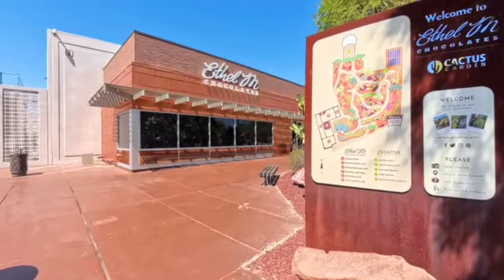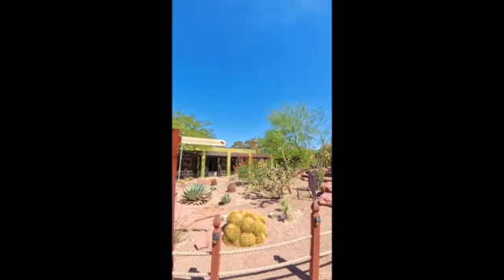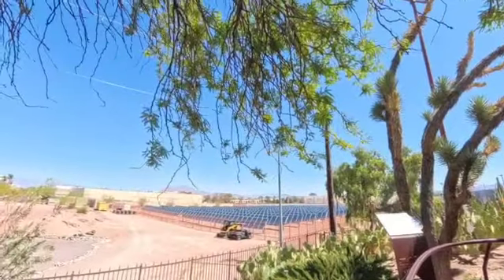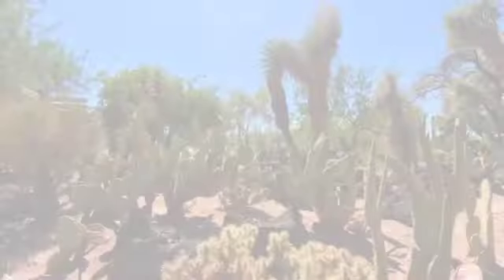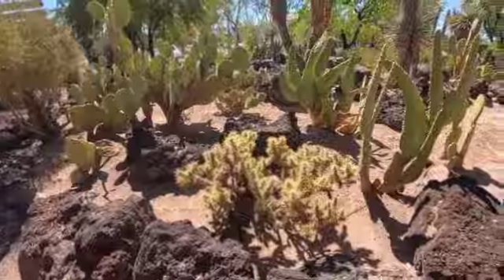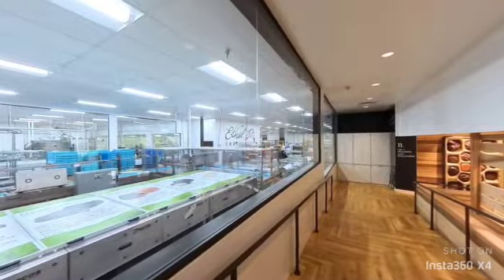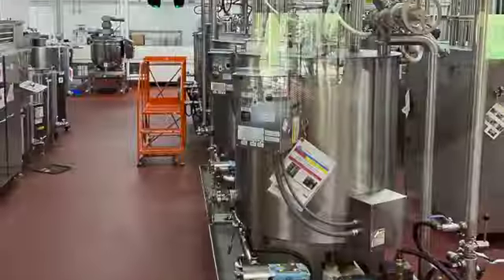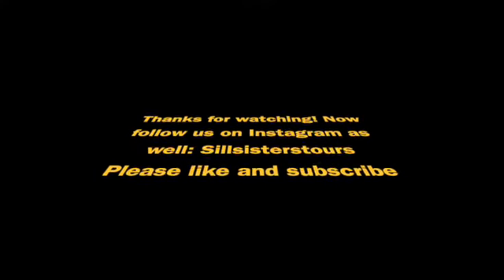A visit to Ethel M's cactus garden and Chololate factory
We took a quick trip to Ethel M's chocolate factory for some cactus and chocolate. Thanks to George for a great introduction to the history Ethel M